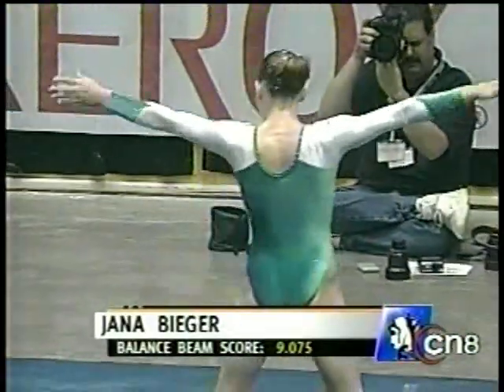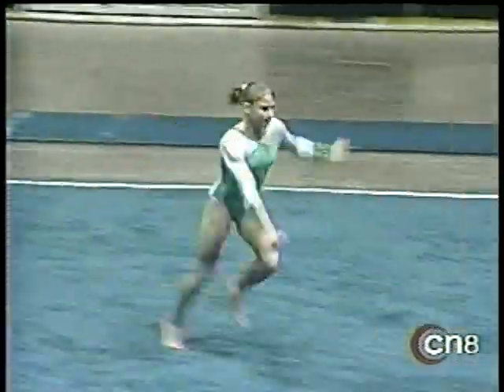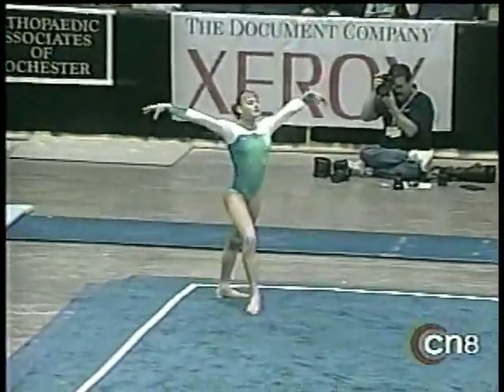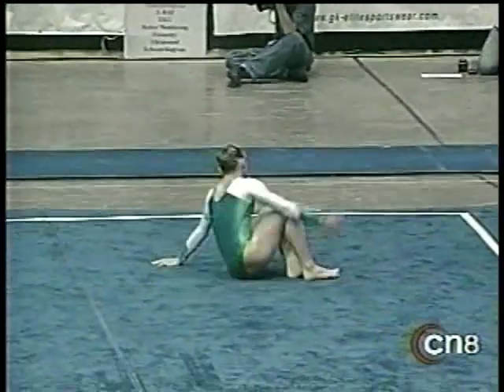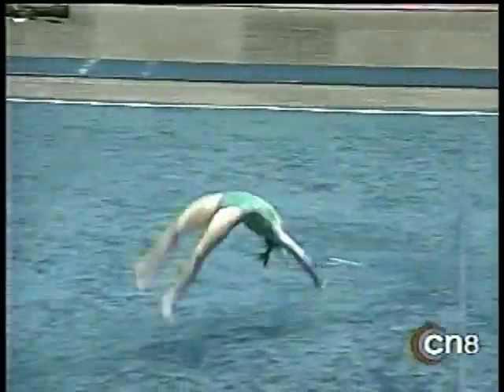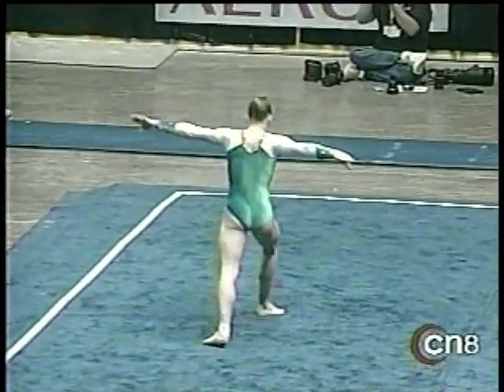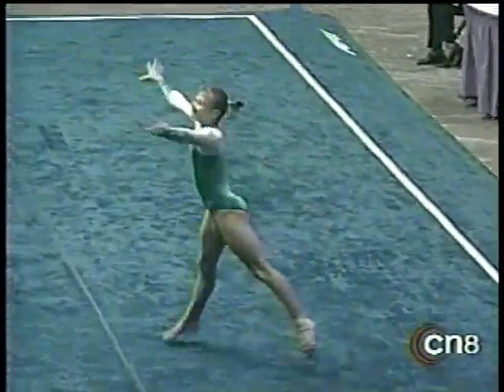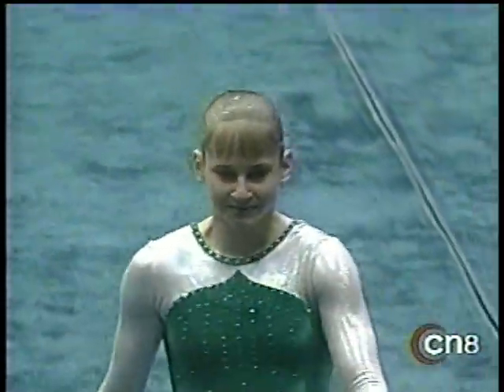Jana Bieger - 2004 Junior US Classic Floor Exercise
Gymnastics - Jana Bieger - 2004 Junior US Classic Floor Exercise